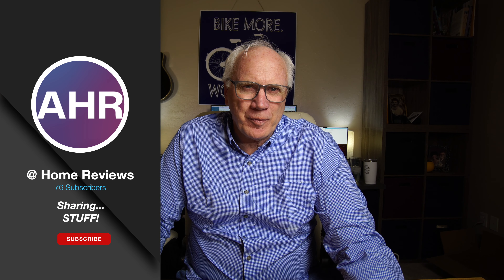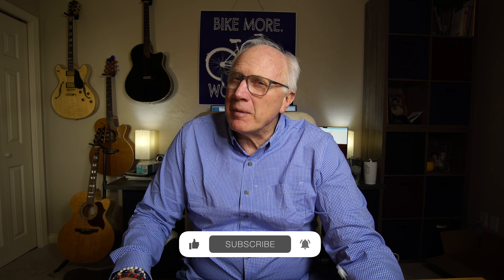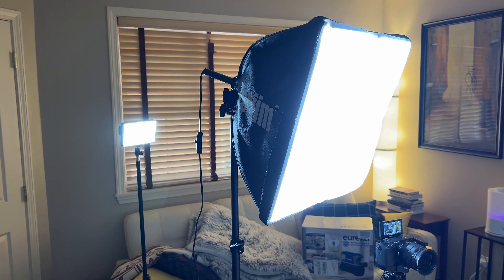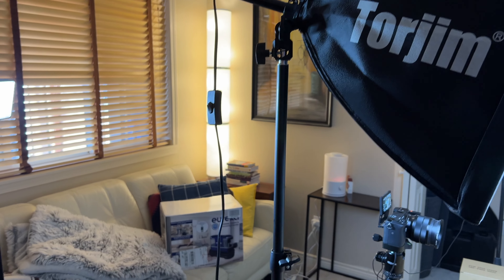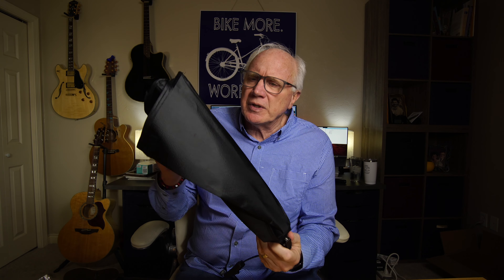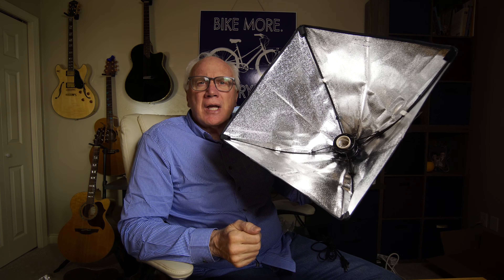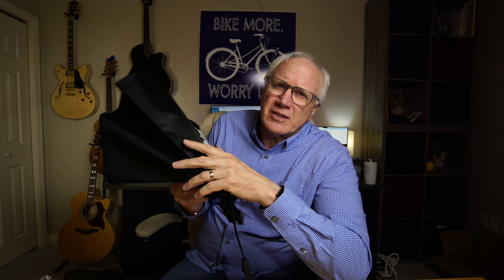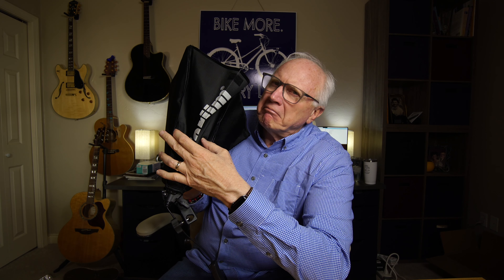TorJim Softbox SetUp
📸 Setting the Torjim Softbox Photography Lighting Kit!

🌟 This lighting kit is your ticket to picture-perfect results every time! 💡

These softboxes deliver softer, more even lighting for a wider range of illumination. ✨

The energy-efficient 85W LED bulbs offer adjustable color temperatures from 3000K to 7500K, saving up to 80% energy while providing continuous, uniform light. 🌱

They have sturdy aluminum alloy tripods with independent locking knobs to ensure setup stays rock-solid during use. 🚀